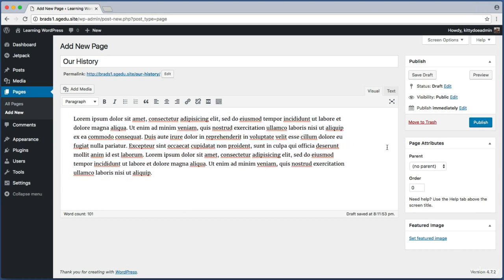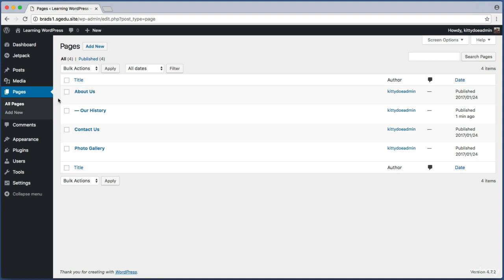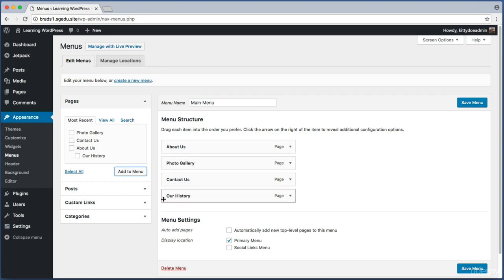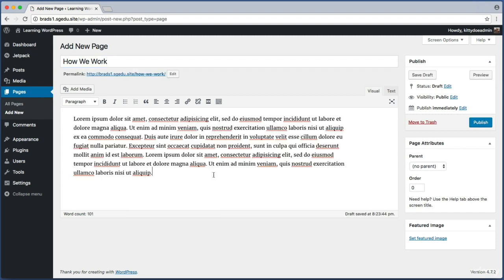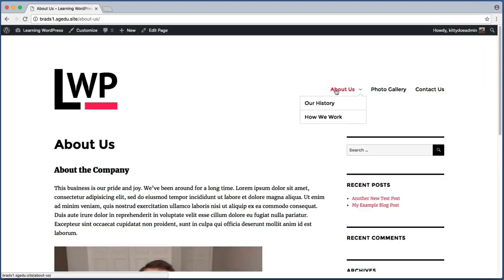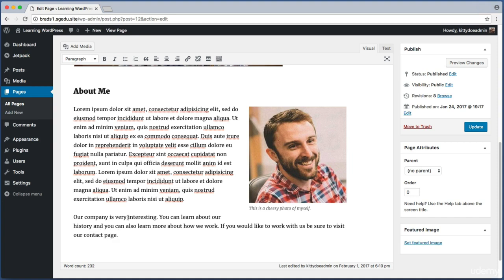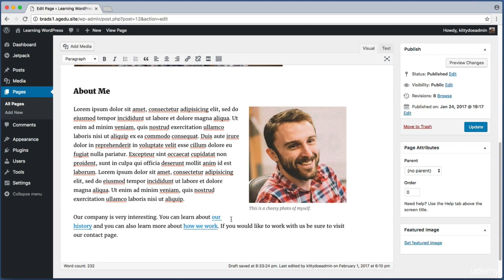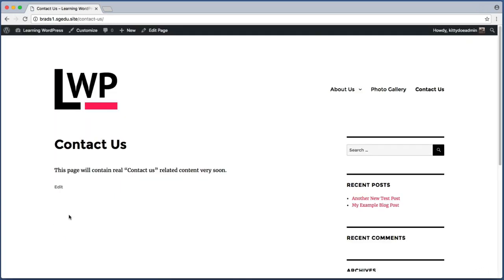3.2 Subpages & Dropdown Menus